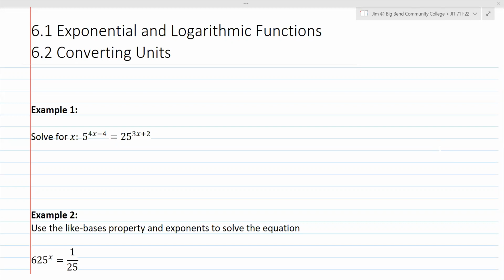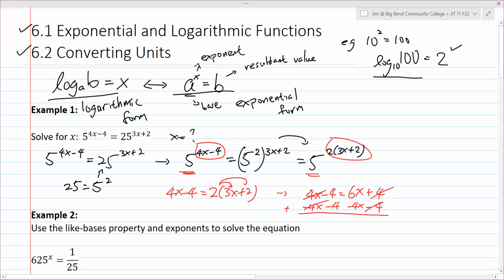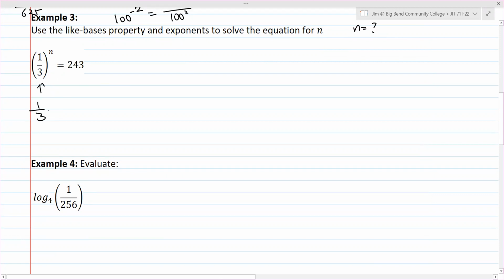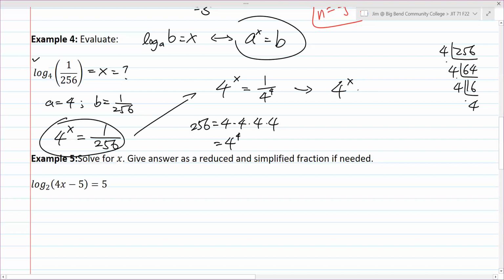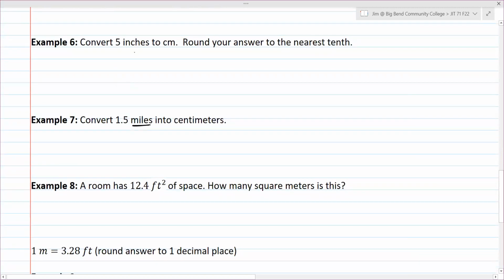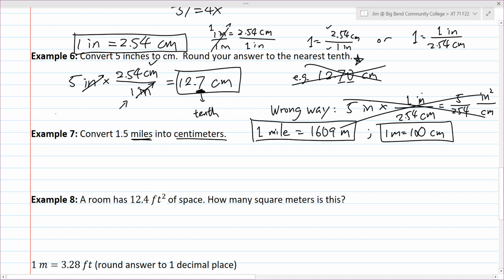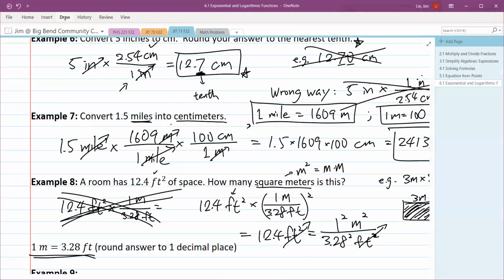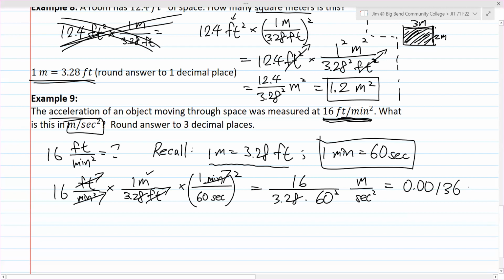JIT 71 Ch 6 Supplemental Lecture